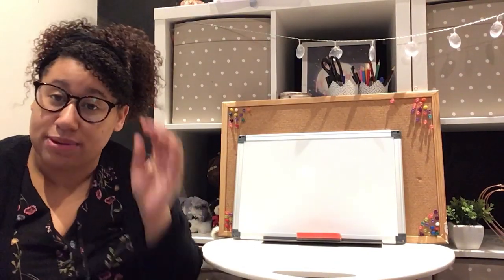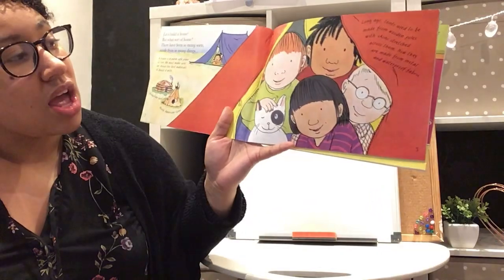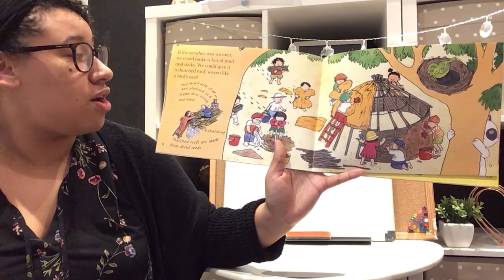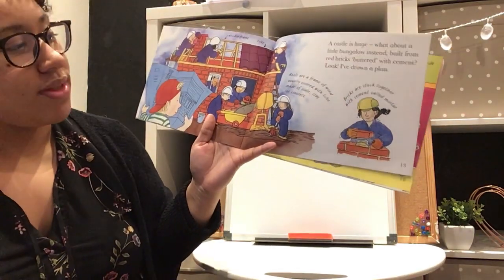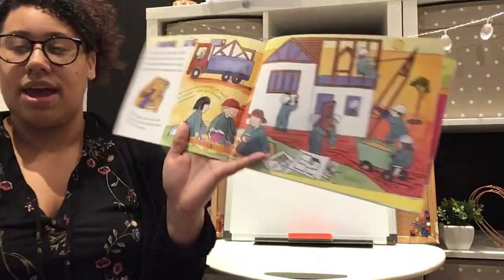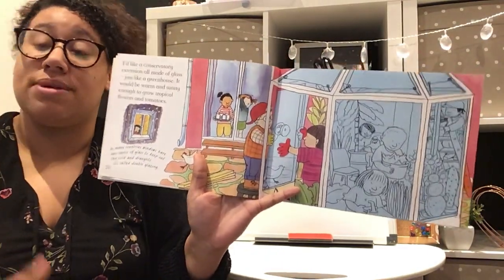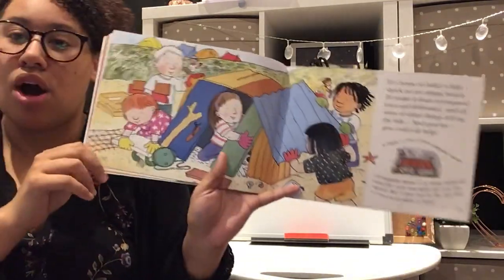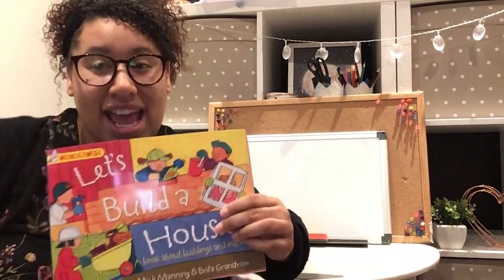Literacy - Let’s build a house - Miss McAleavey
Hi everyone, this week we are reading a non-fiction book about building. I hope you like it! X